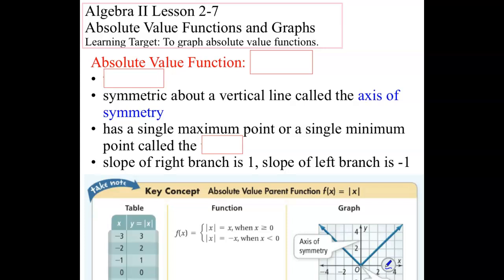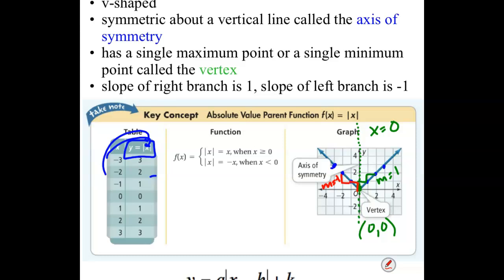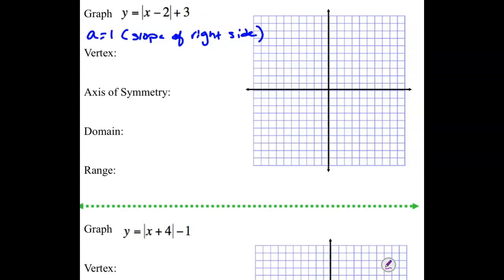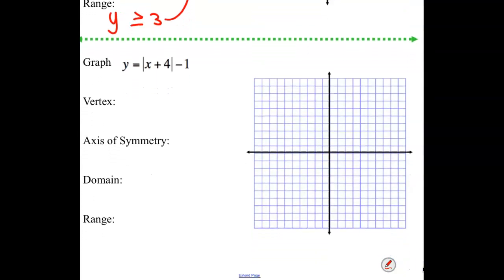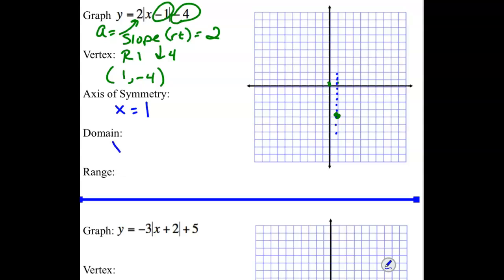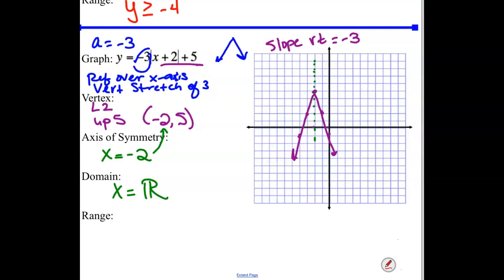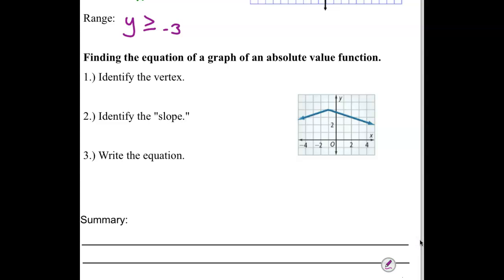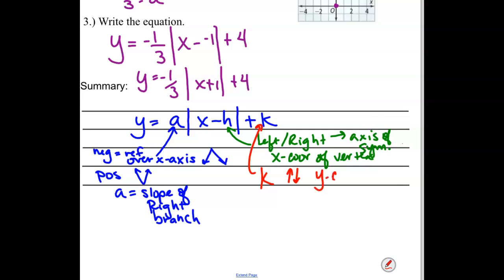Alg 2 Sec. 2.7 Video Notes